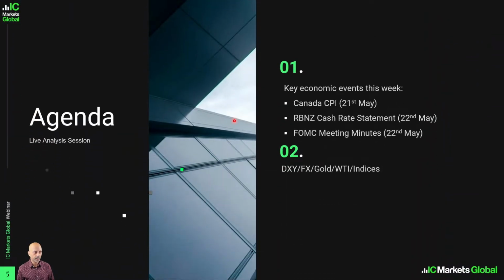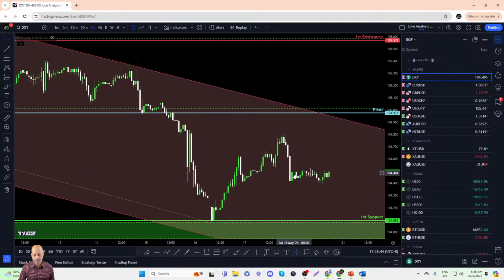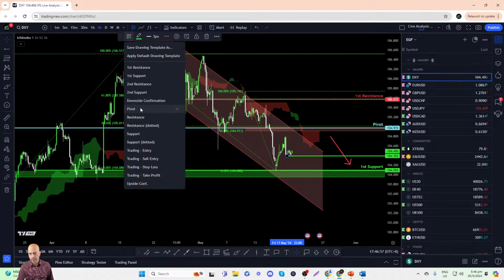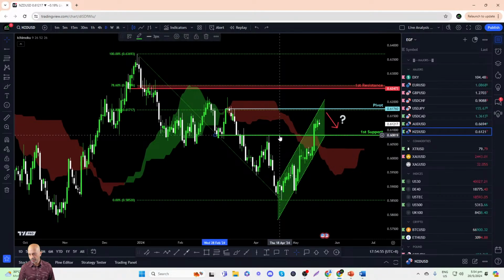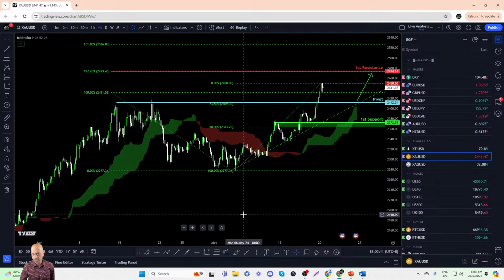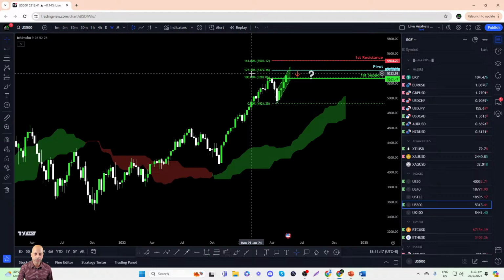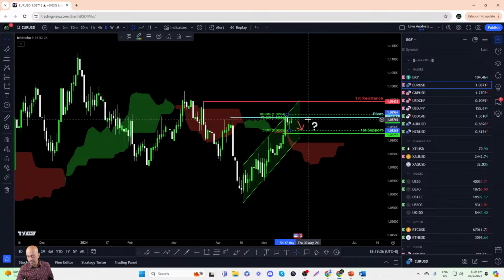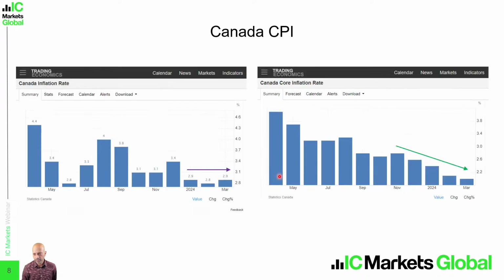Live Analysis Session | Peggy Srikitsadarom | 20 May 2024